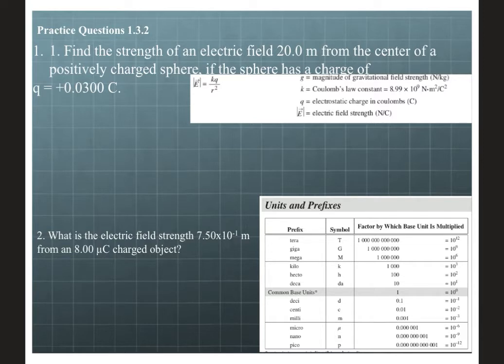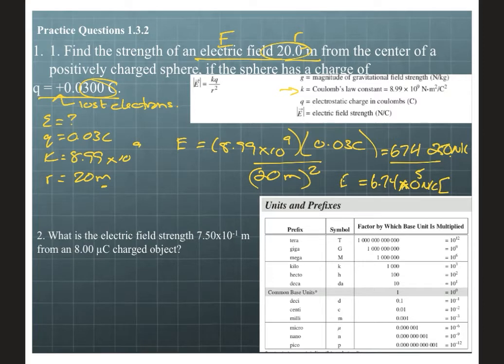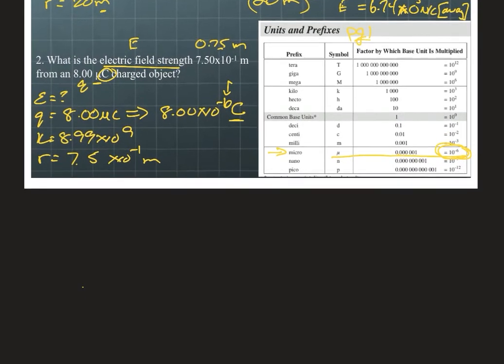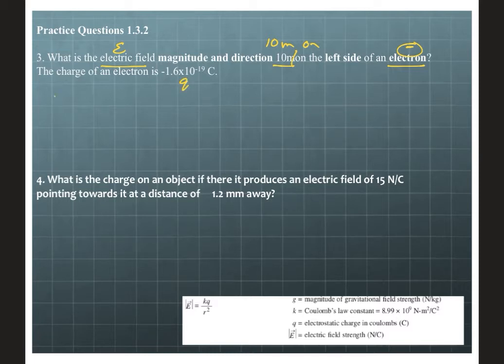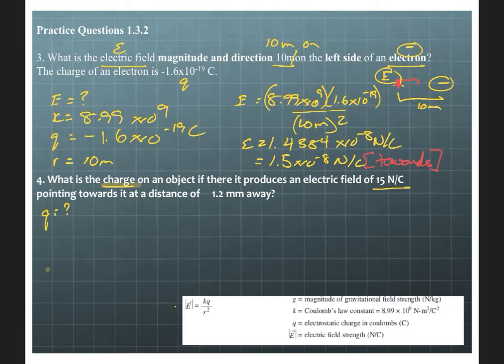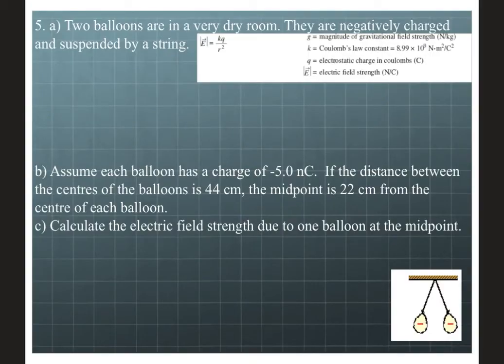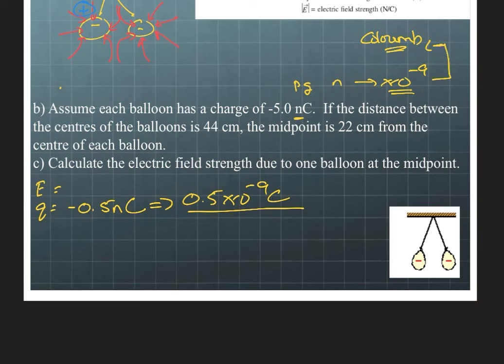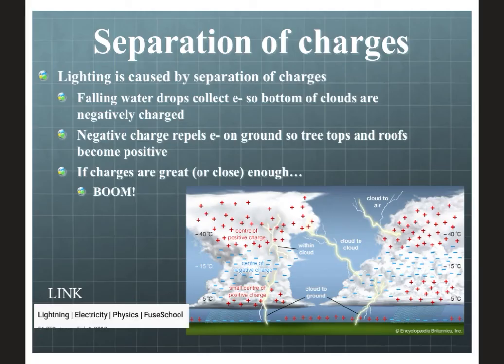1.2- prac Qs1.3.2 electric fields